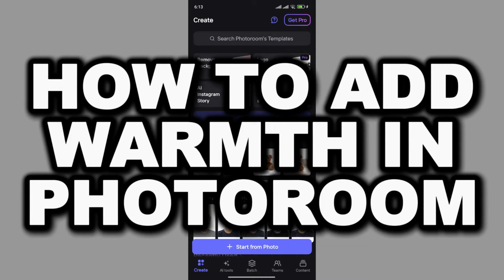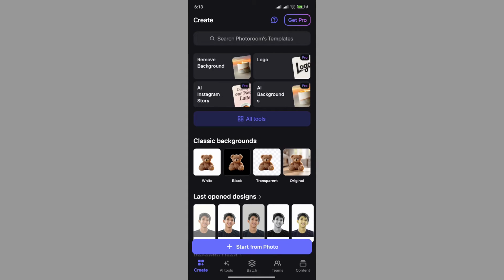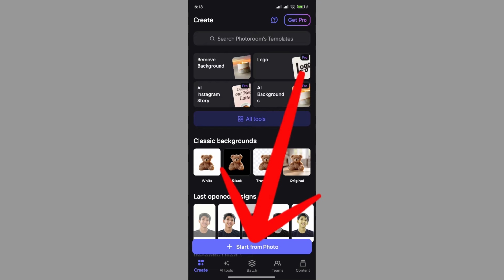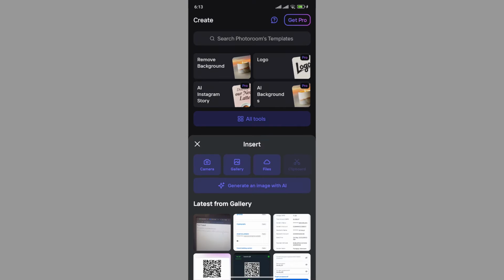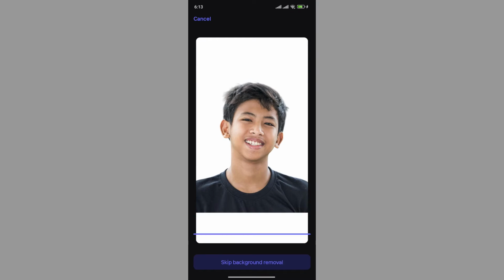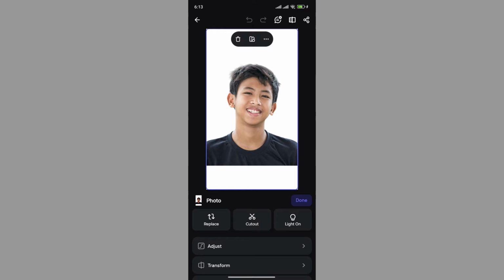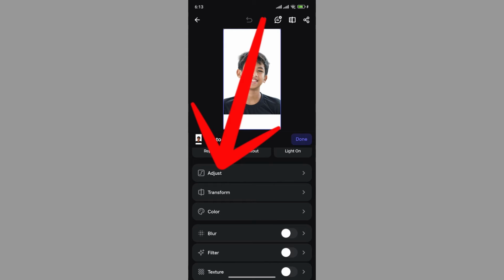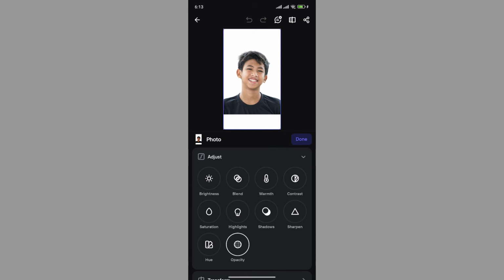How to Add Warmth in Photoroom 2025?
Want to make your photos feel cozier, more inviting, or sunlit? In this easy step-by-step tutorial, you’ll learn how to add warmth in Photoroom to give your images a golden, vibrant tone that enhances mood and atmosphere.

The Warmth adjustment tool in Photoroom lets you fine-tune the temperature of your photos — warming them up with rich yellows and oranges or toning down cool blues. Perfect for portraits, lifestyle shots, product photography, and social media content that needs a natural, glowing touch.

🔥 Whether you're editing for Instagram, thumbnails, or business visuals, this guide helps you add beautiful warmth in just a few taps!